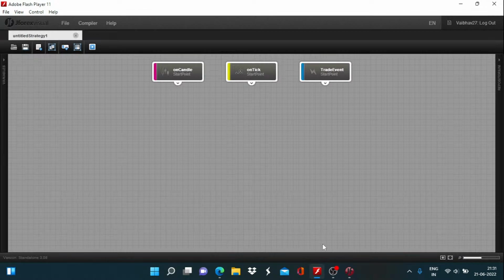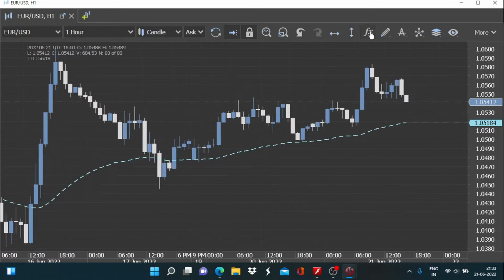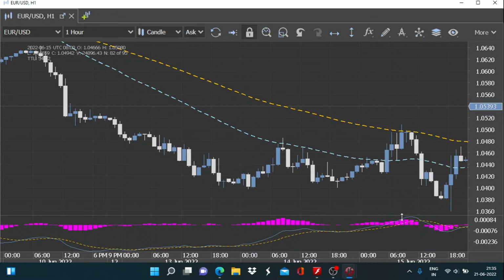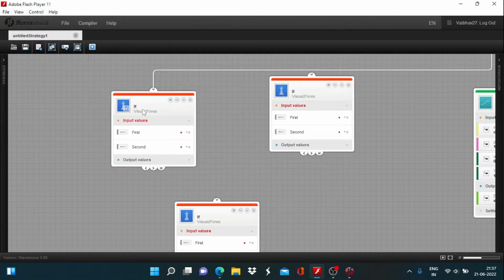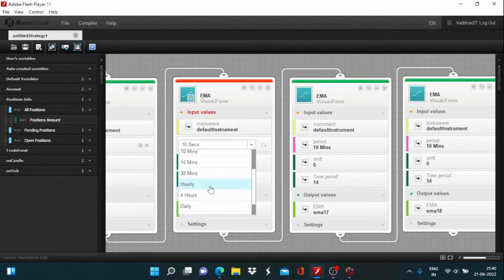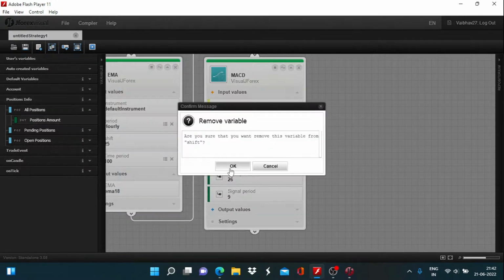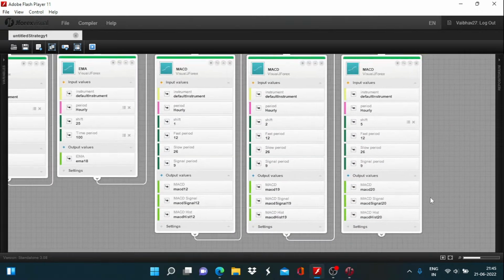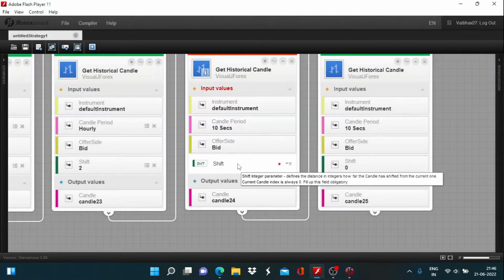Visual JForex: EMA & MACD Part 1